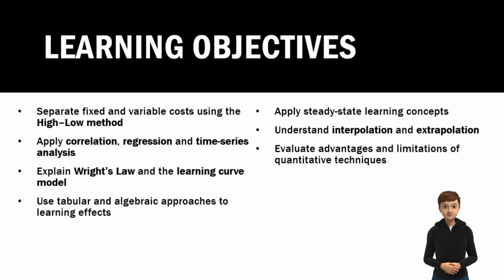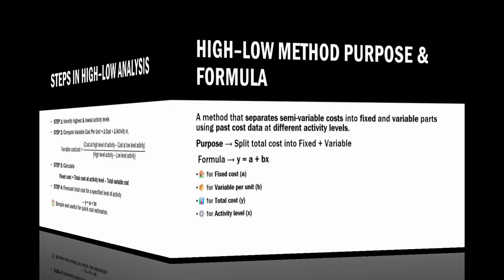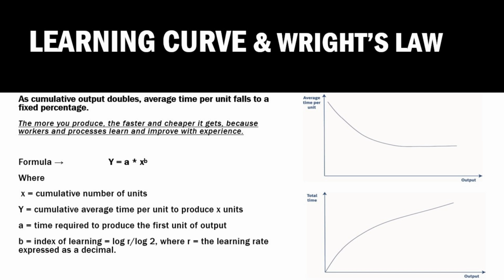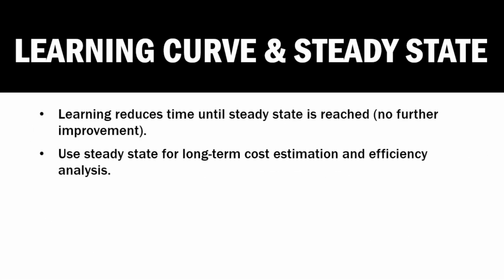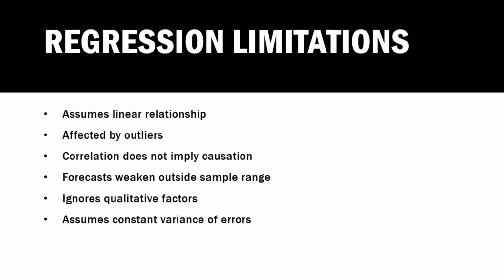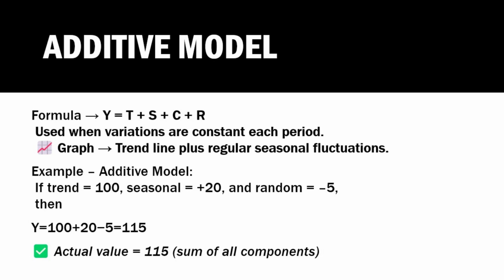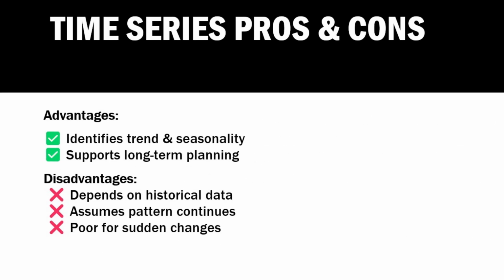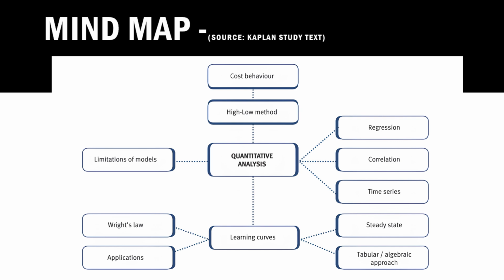ACCA PM - F5: Chapter 11 🚀| Quantitative Techniques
Learn Linear Regression from ACCA PM Chapter 11 – Quantitative Techniques in the simplest way!

In this video, we cover:
✅ High–Low Method: How to separate fixed and variable costs using real data.
✅ Regression & Correlation: Understand how activity levels affect costs and predict future outcomes.
✅ Time-Series Analysis: Identify trends, seasonality, and cycles to forecast performance accurately.
✅ Wright’s Law & The Learning Curve: See how efficiency improves as production increases — explained with both algebraic and tabular approaches.
✅ Interpolation & Extrapolation: Learn when it’s safe to estimate within or beyond known data points.

Perfect for ACCA Performance Management students preparing for exams or quick revision before mocks.